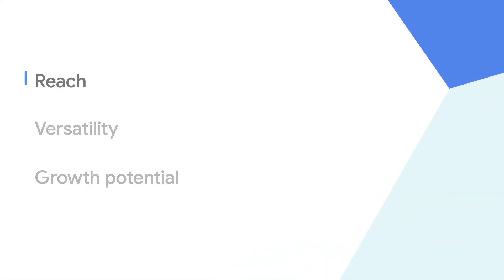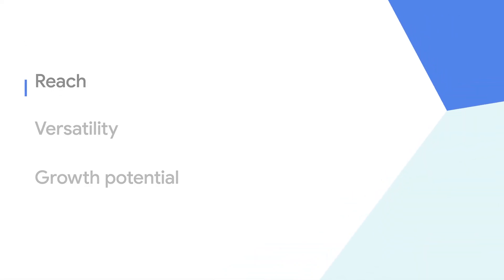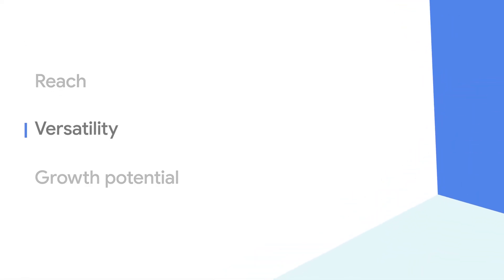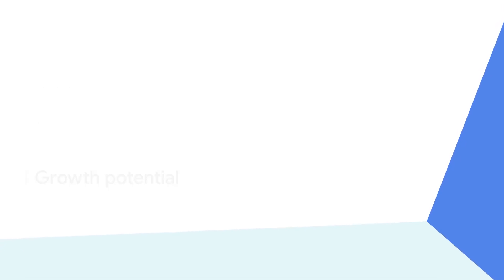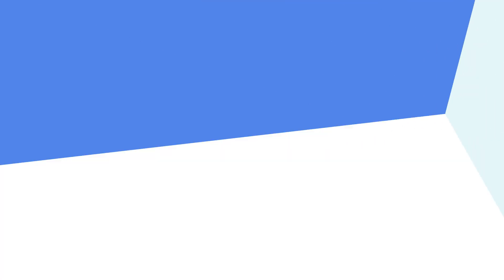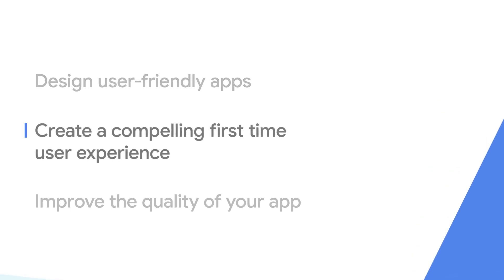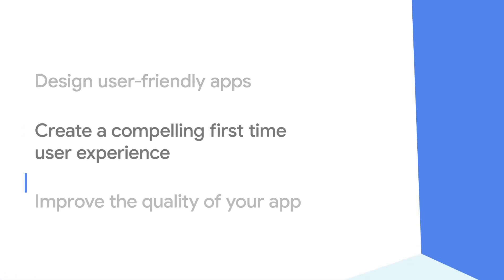Design for All Users - Google Play Academy course trailer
Learn how to optimize for onboarding, build accessible apps, and reduce app size to reach more users.